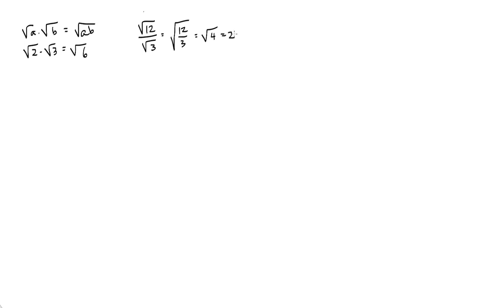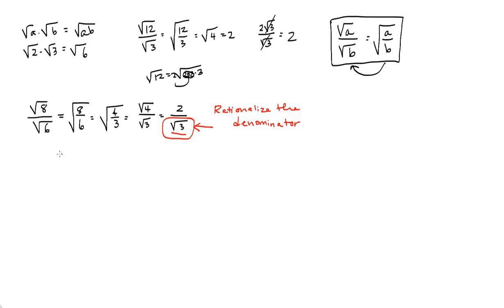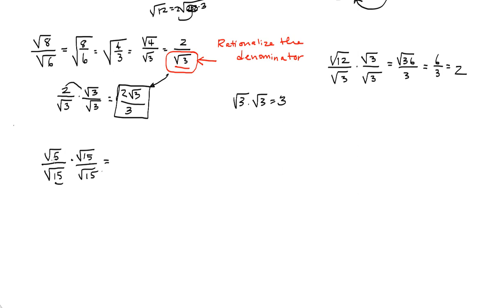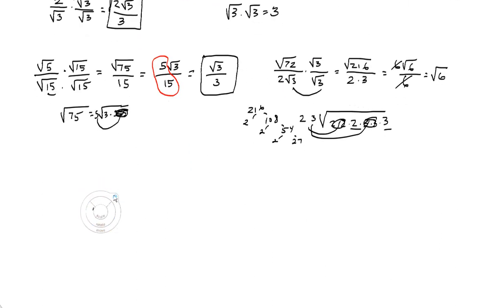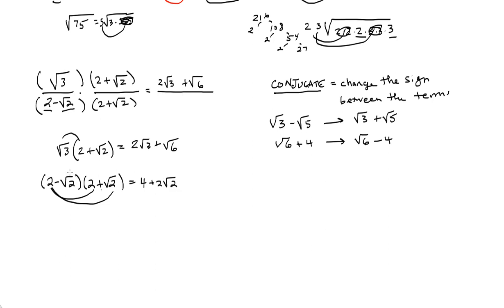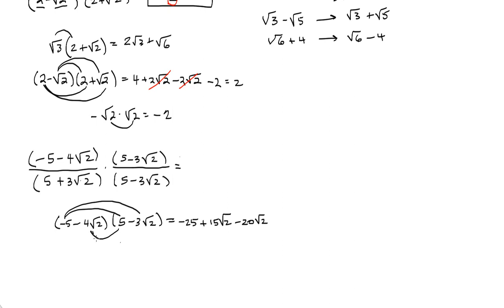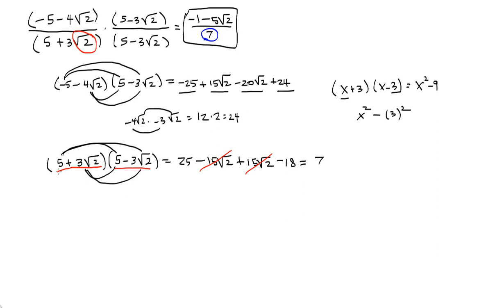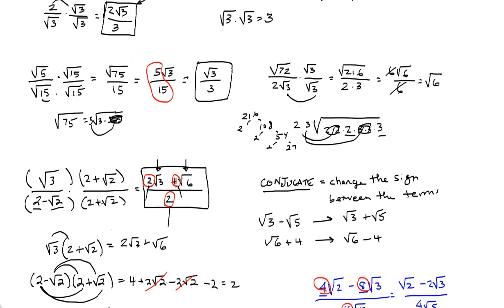Rationalizing Radical Denominators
"Rationalizing Radical Denominators" for Algebra 2 Honors.

CORRECTION (19:54): I say "... if you have a fraction in the denominator ..." and I should've said "... if you have a RADICAL in the denominator ..."